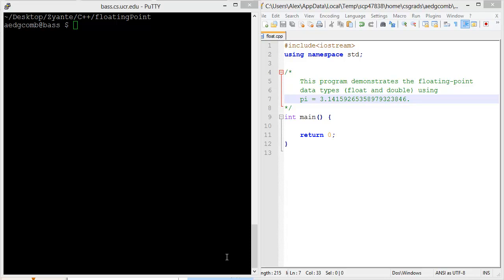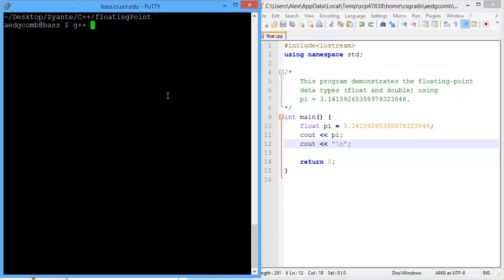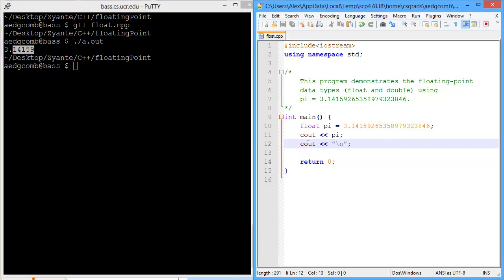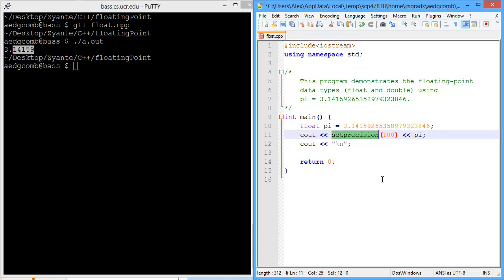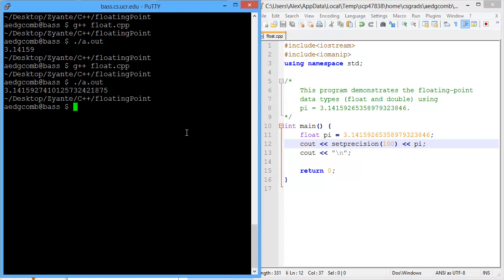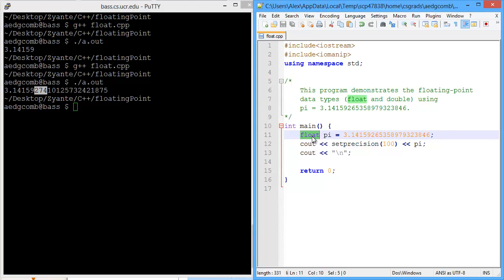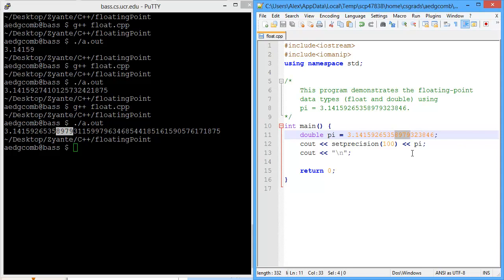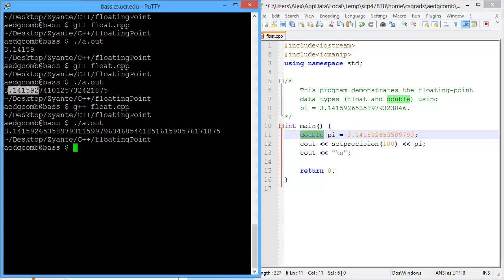Programming example: Floating point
This video demonstrates the floating-point data types (float and double), including errors made along the way.